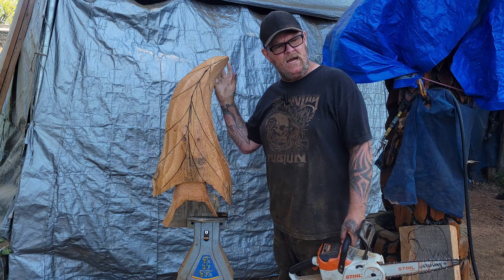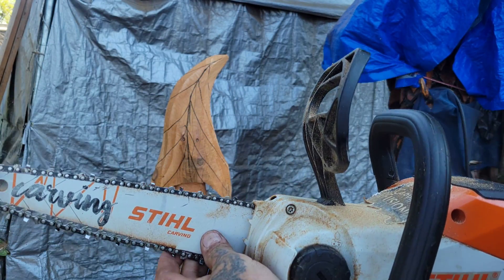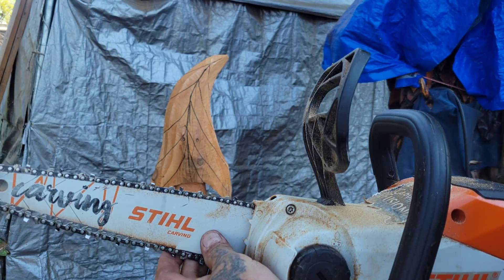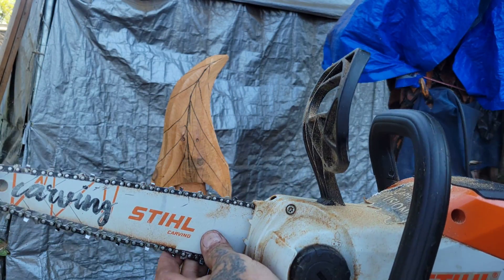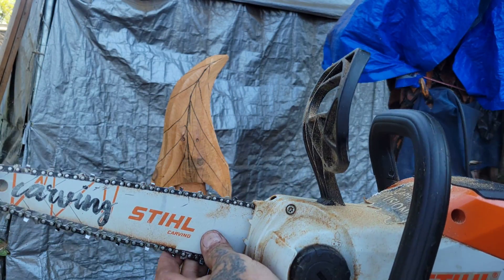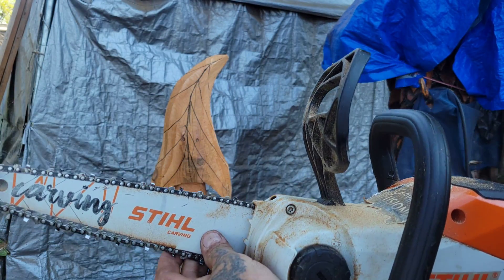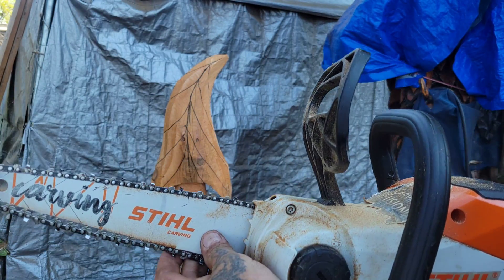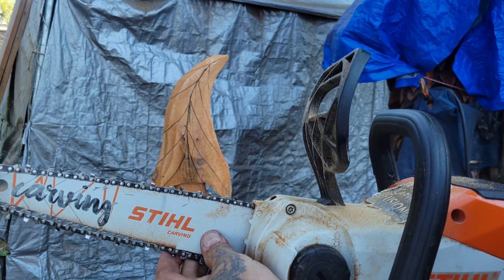Chainsaw carving a Tree with a battery chain saw.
Using a stihl Msa 140 Battery chainsaw.

Kutzall
carving burs I use link,